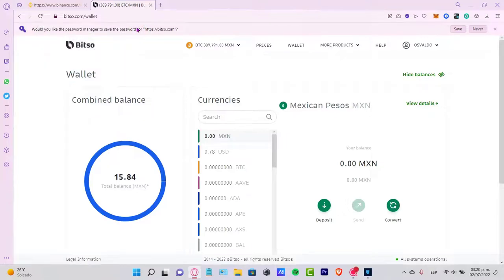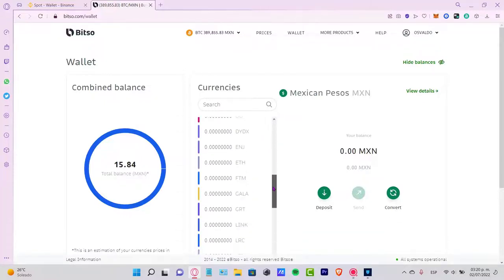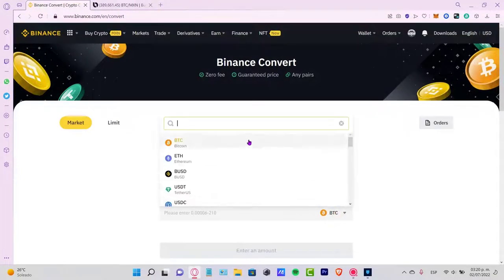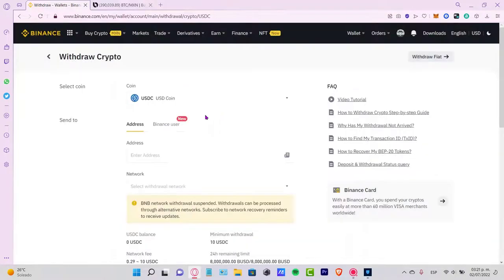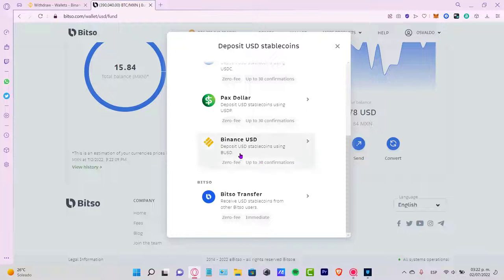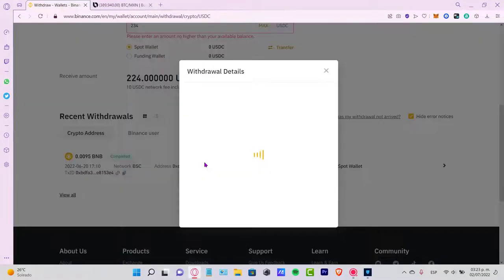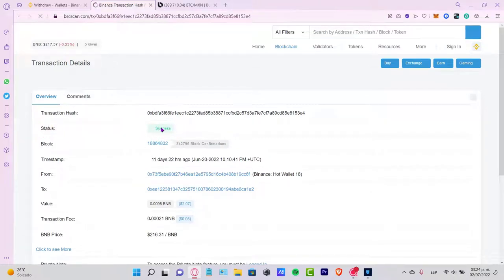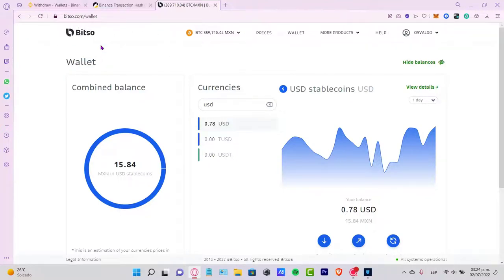➡️ How to Send Cryptocurrencies from BINANCE to BITSO in 2024 (Step by Step Tutorial)